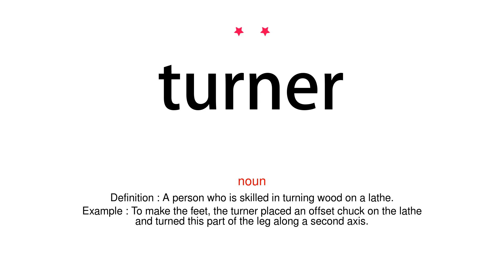How to pronounce turner - Vocab Today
The pronunciation of the word turner in Amercian accent is demonstrated in this video. If the word is from another language, such as brand name, it will be pronounced in its original language. Based on the word frequency, this is of 2 stars difficulty.

The word turner has the following meanings:
1. (noun)
Definition : A person who is skilled in turning wood on a lathe.
Example : To make the feet, the turner placed an offset chuck on the lathe and turned this part of the leg along a second axis.
2. (noun)
Definition : An implement that can be used to turn or flip something over.